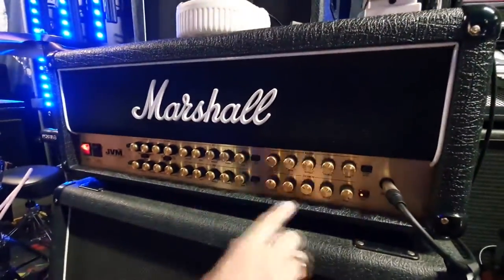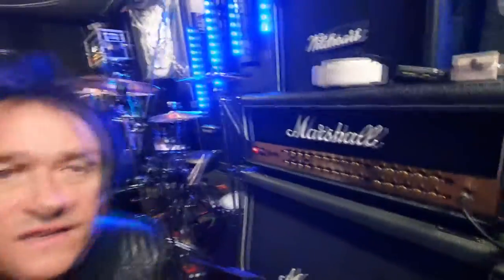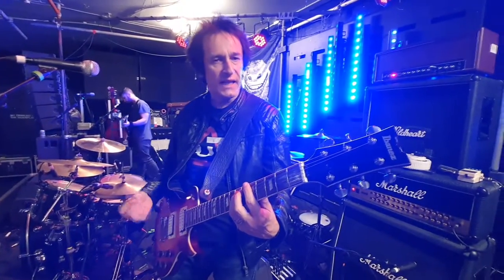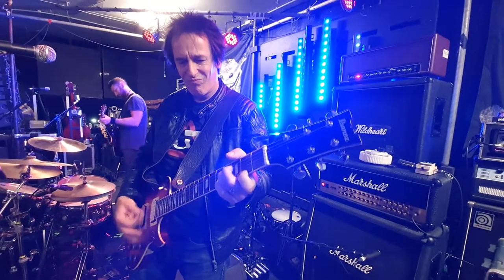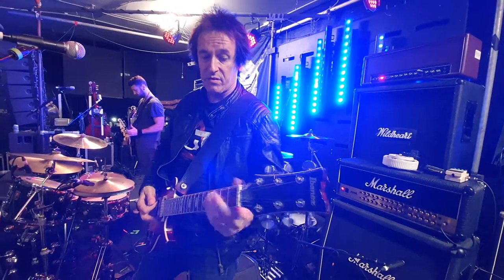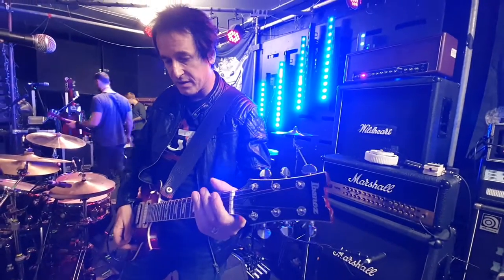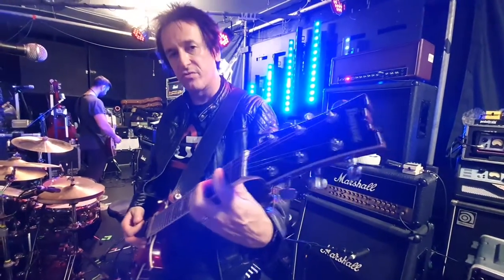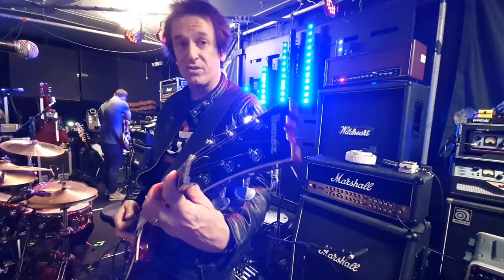Gizz Butt - Powered by Marshall Amplification on The Wildhearts Tour - Sept 2019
Gizz takes a break during soundcheck on The Wildhearts Tour to give us the run down on his new Marshall JVM410H amp